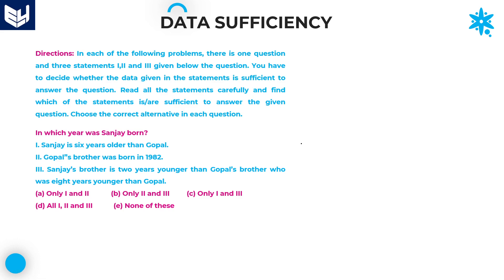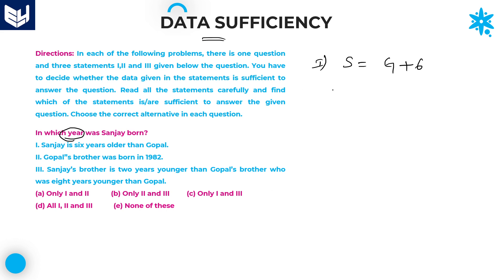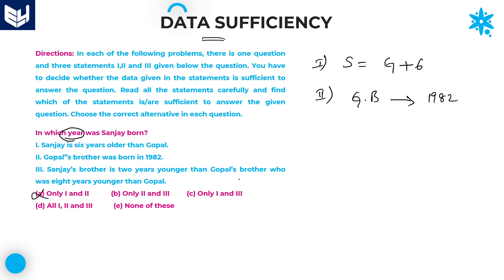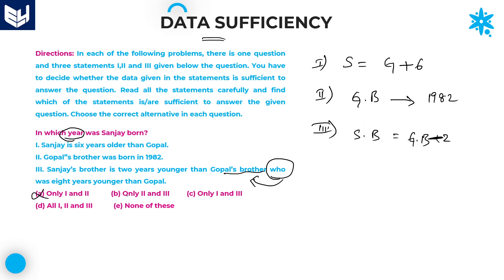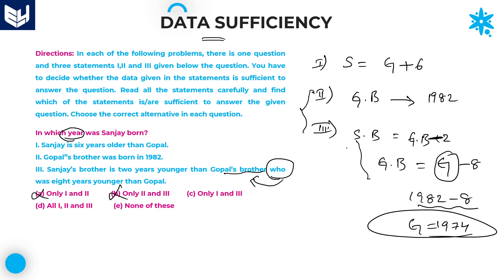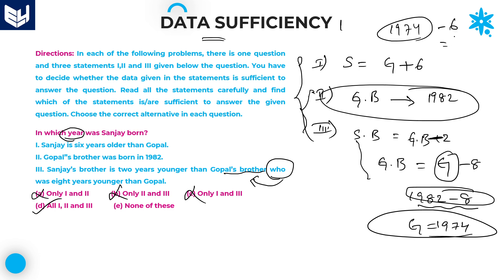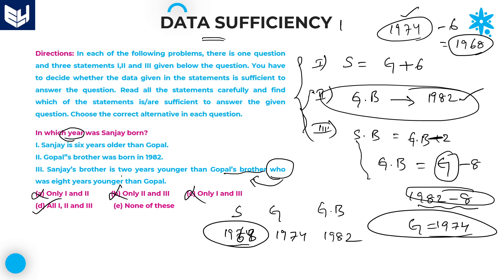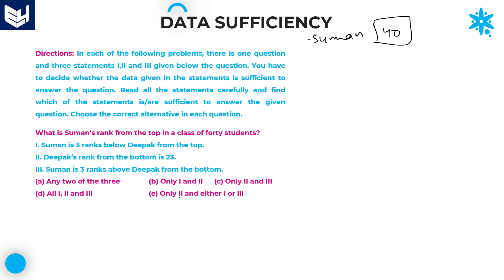Data sufficiency | Age problems | Part-29 | Bharath Kumar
Reasoning - Data sufficiency
Examples on Age problems